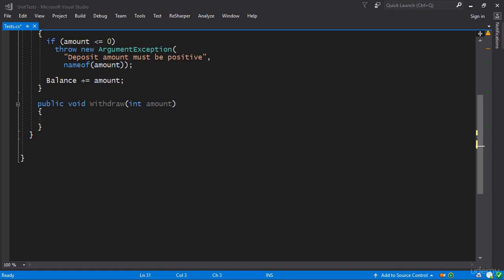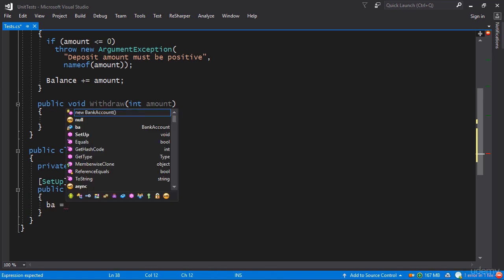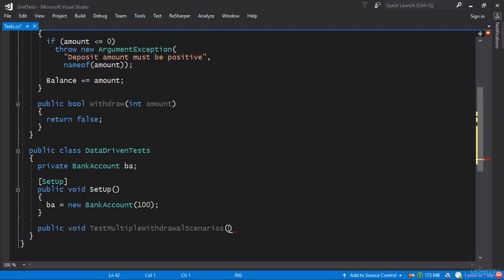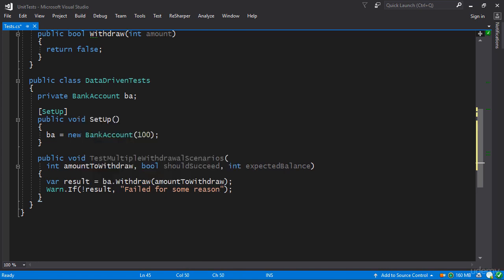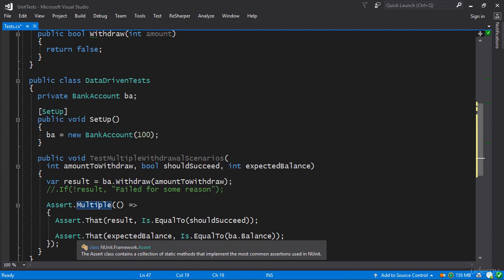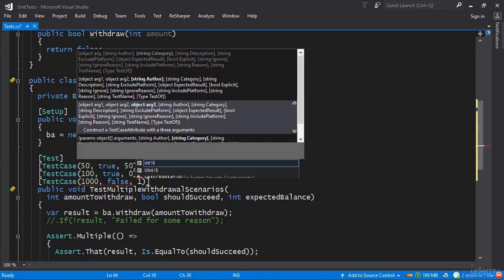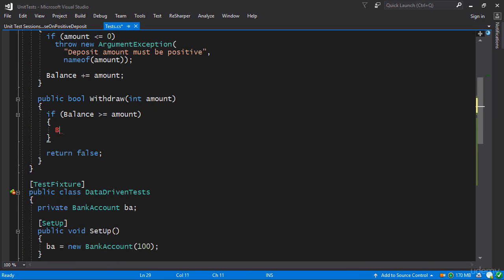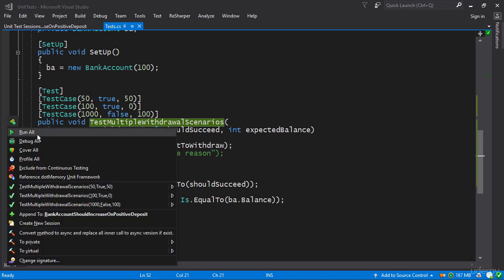Master .NET and C# Unit Testing with NUnit and Moq : Data-Driven Testing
Master .NET and C# Unit Testing with NUnit and Moq
Become an expert in unit testing with NUnit, Moq, dotMemoryUnit, ReSharper and other tools!